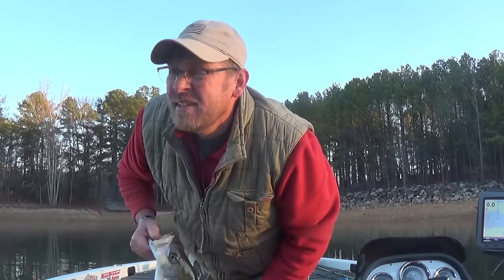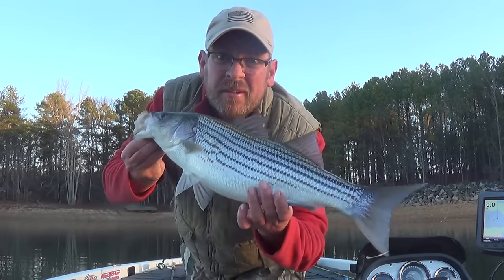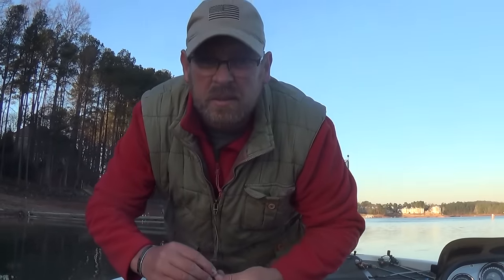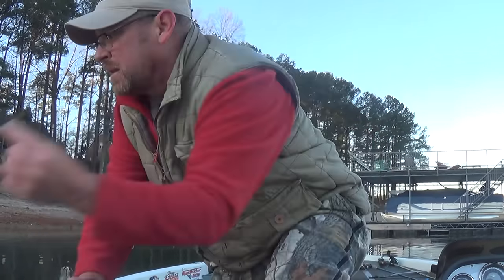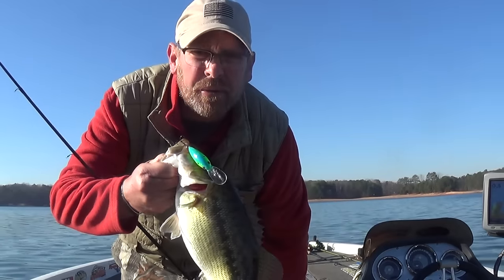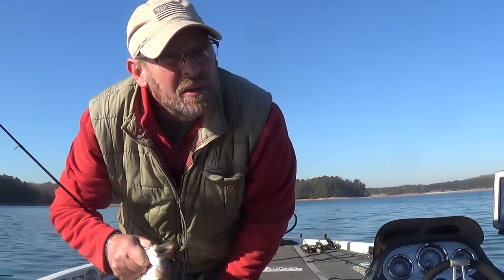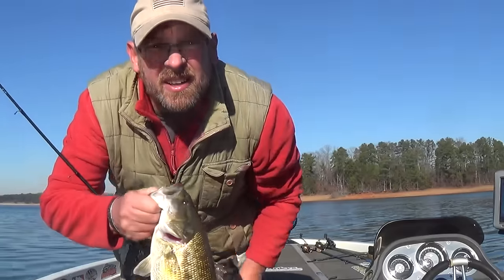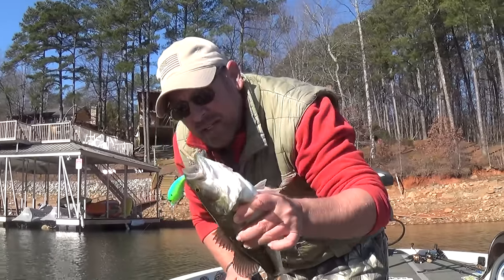Morning Jerkbait Striper & Crank'n Bass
Winter Morning Striper & Bass